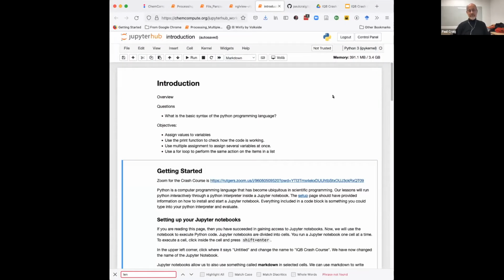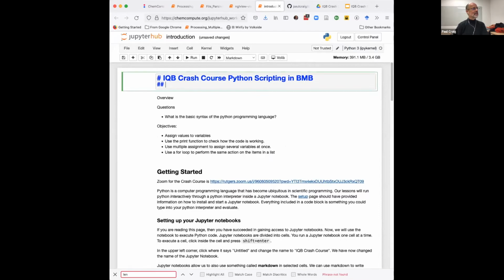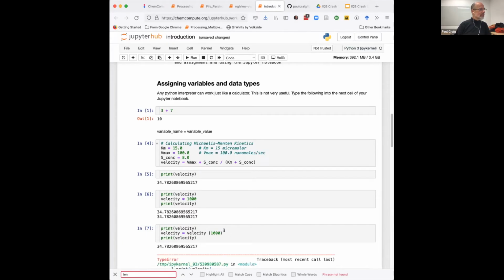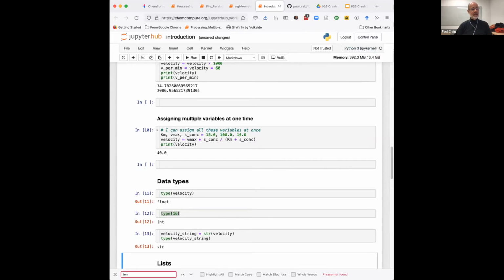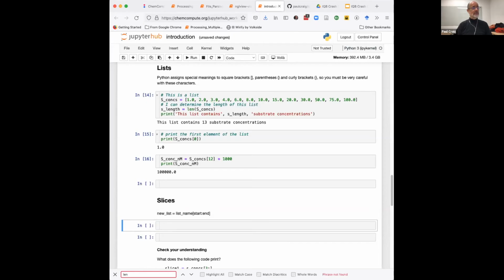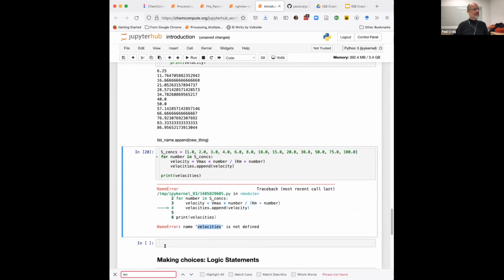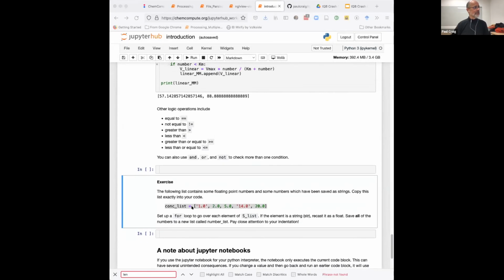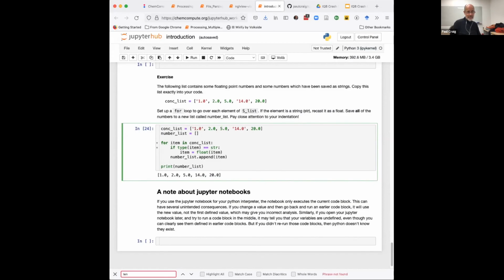Introduction to Python and to Jupyter Notebooks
Lesson 1/4 of "Python Scripting for Biochemistry & Molecular Biology" Crash Course.

This workshop makes the life scientists acquaintant with the power and flexibility of solving problems with Python by introducing specific coding skills, as well as providing insight into the broader array of open-access resources and libraries that are available for scientific computation.